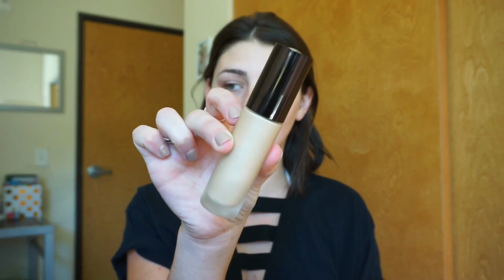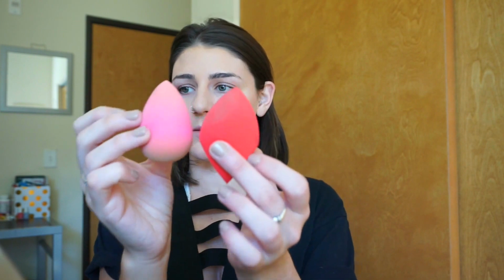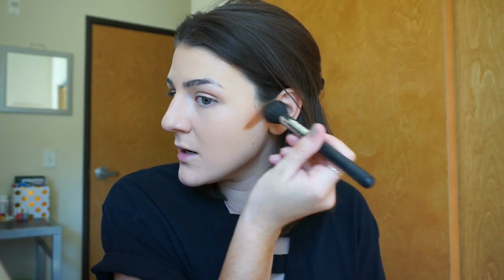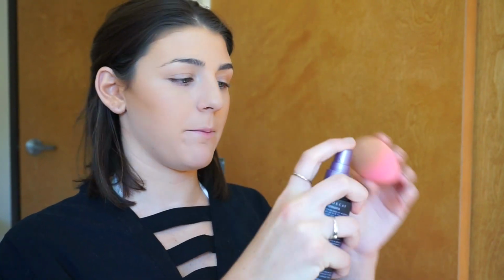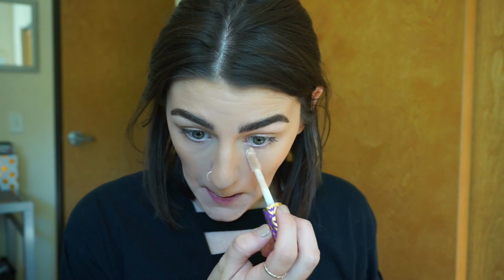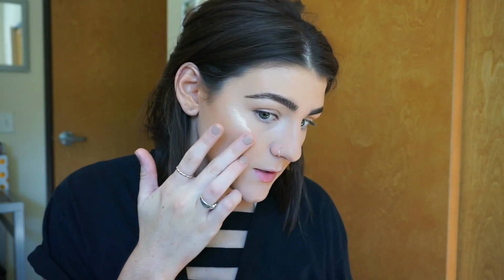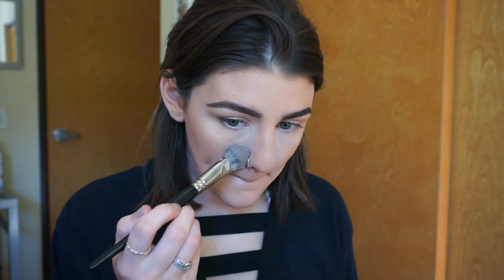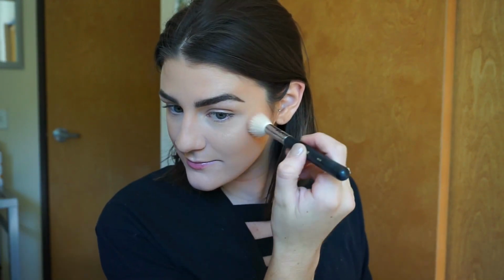FLAWLESS SKIN ROUTINE//GLOWING & RADIANT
I know one of my first videos I ever posted was a dewy/glowy skin look but I cannot stop doing this type of skin look for the summer and going in to the fall! I love basing looks off perfect & flawless skin because then the eye makeup and hair doesn’t matter that much lol. Sorry I haven’t posted in a while, life gets crazy. Let me know if there is anything you guys want to see coming up XOXO.

PRODUCTS USED

Becca Backlight Priming Filter

Loreal Infallible Pro Matte Foundation (shade 102)

Maybelline FitMe Matte and Poreless Foundation (shade 125)

Bobby Brown Stick Foundation (shade Golden Almond)

Tate Shape Tape Concealer (shade light medium honey)

Marc Jacobs Dew Drops Coconut Gel Highlighter

Laura Geller Baked Body Frosting in Tahitian Glow

Becca Blush in shade Flower Child

Maybelline Expert Eyewear in the shade The Glo Down

Urban Decay All Nighter Setting Spray